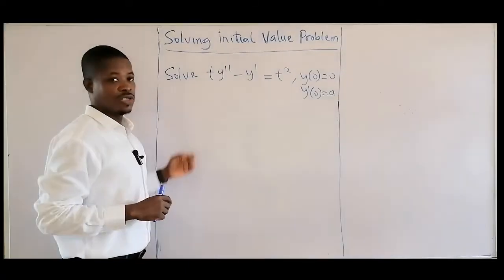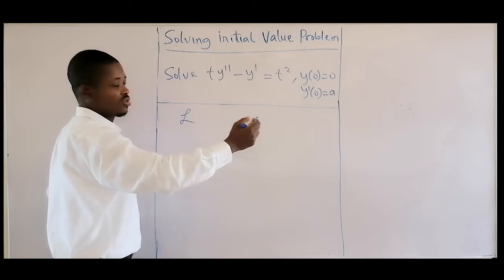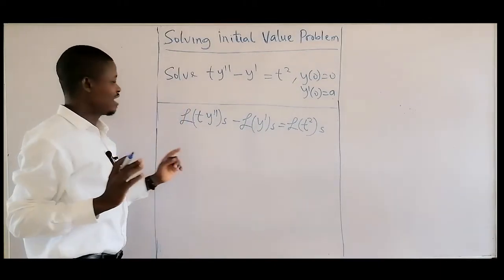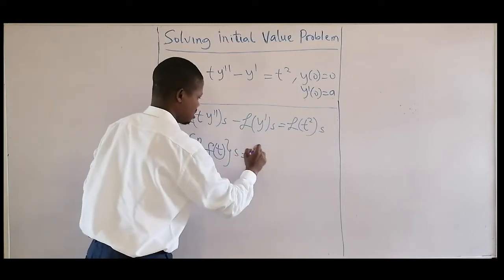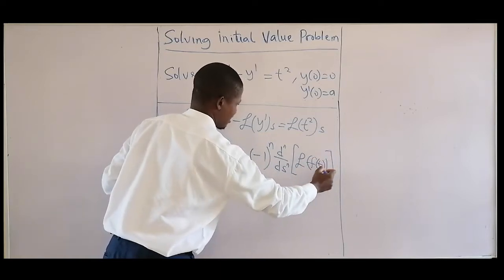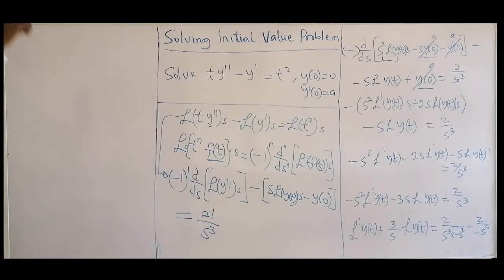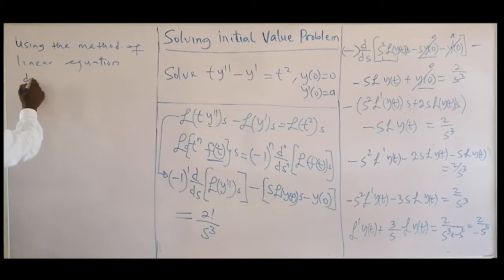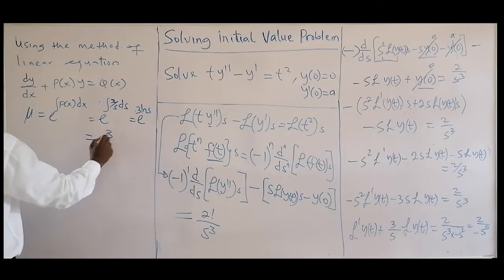Lesson 52:Solving Initial Value Problems using Laplace Transform Techniques (II) (Engineering Math)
Solving Initial Value Problems using Laplace Transform Techniques (II)-Lesson 13

The Laplace transform is a powerful tool for solving linear initial value problems, which are differential equations that specify the initial conditions of a system. The Laplace transform transforms the differential equation into the frequency domain, where it can be easily solved using algebraic techniques. The solution can then be transformed back into the time domain using the inverse Laplace transform.

This method is particularly useful for solving initial value problems with complex inputs, such as those involving step or impulse functions. The Laplace transform provides a convenient and effective way to analyze the behavior of linear systems and can be applied to a wide range of problems in fields such as electrical engineering, control theory, and mechanical engineering.